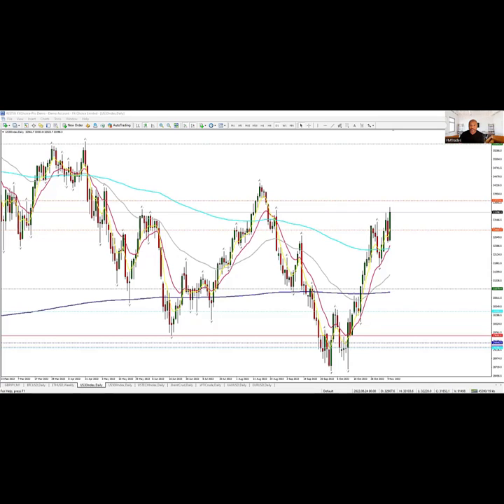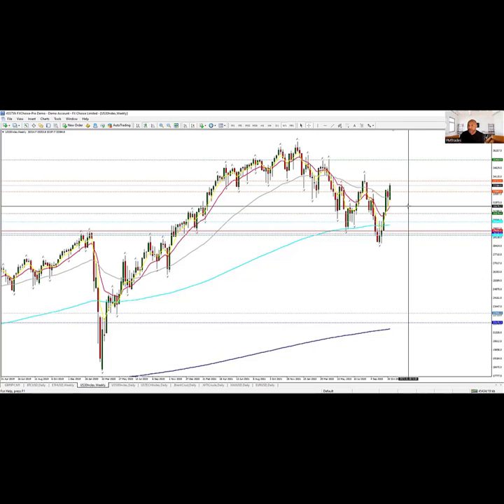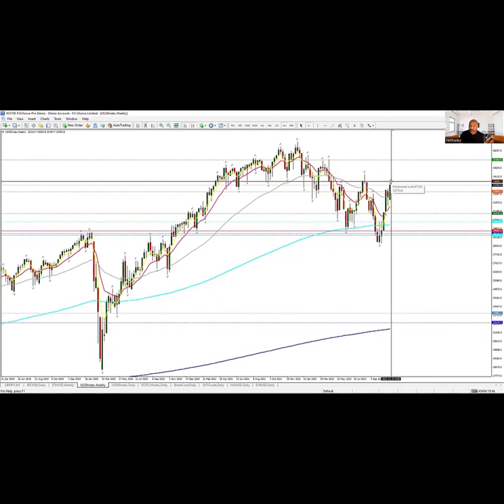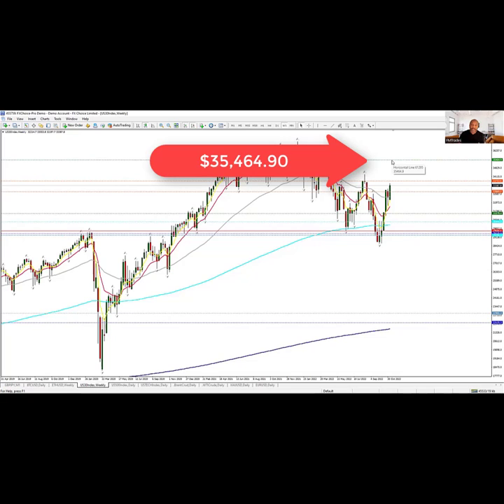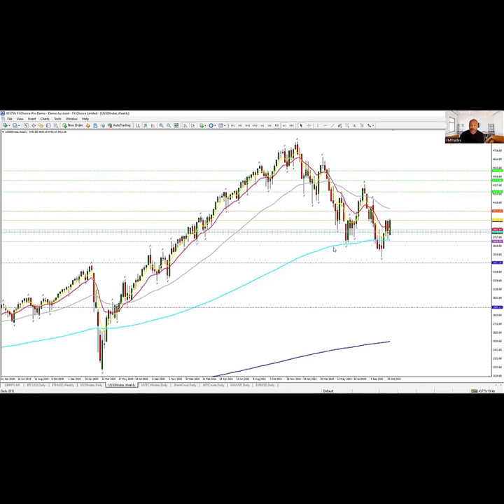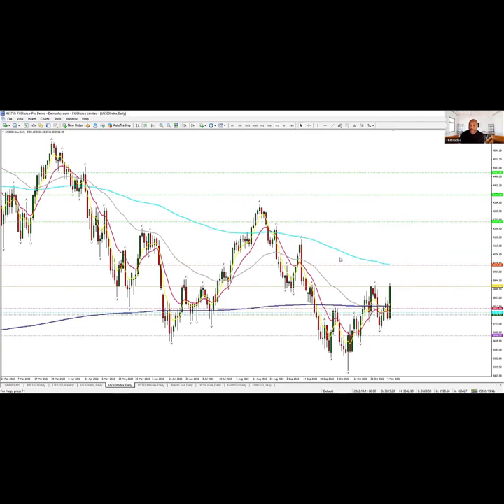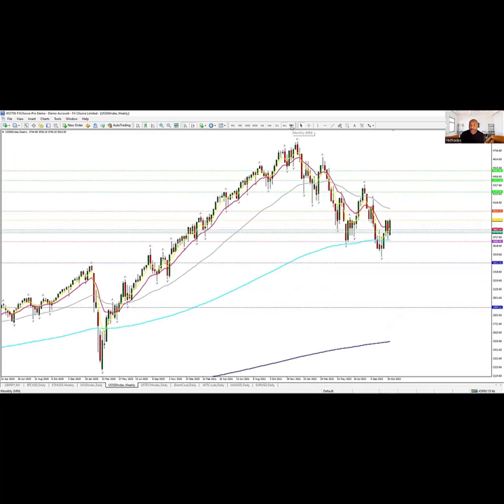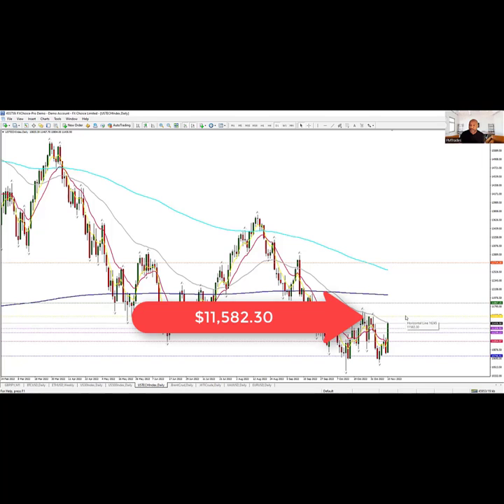TradeTheory The Dow Nasdaq and SP500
In the famous words of AlanGreenspan today's marketrally may just be irrationalexuberance so be mindful of what you see today.

Check out today's TradeTheory on the Dow Nasdaq and SP500 to see what may be coming next